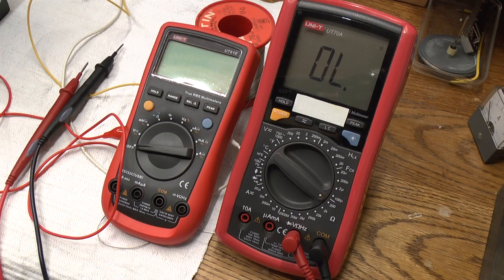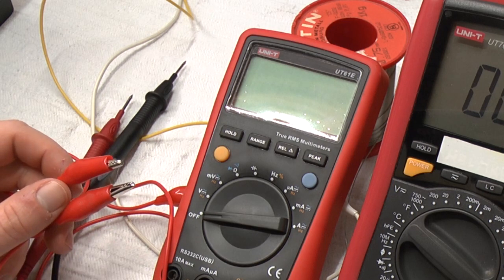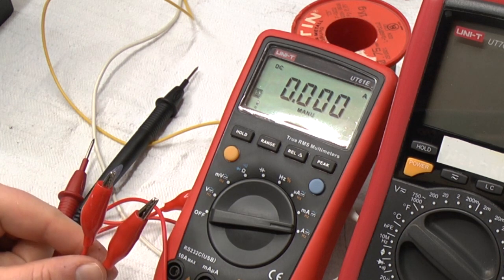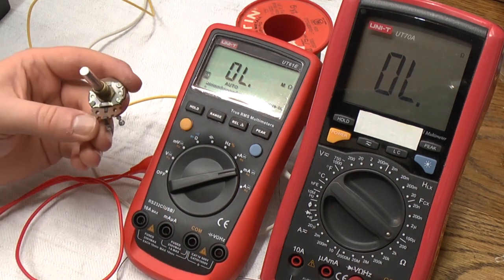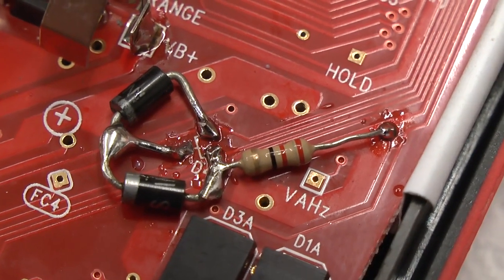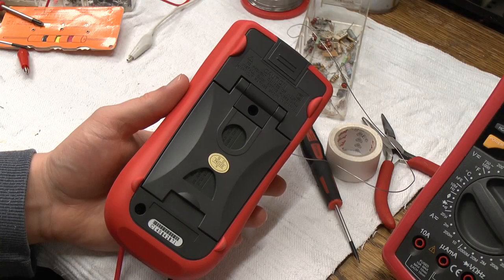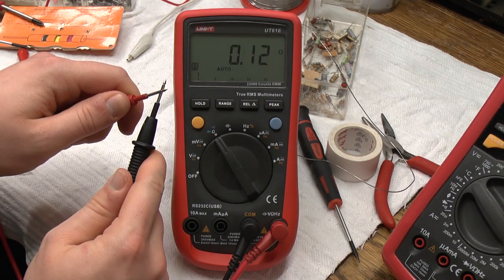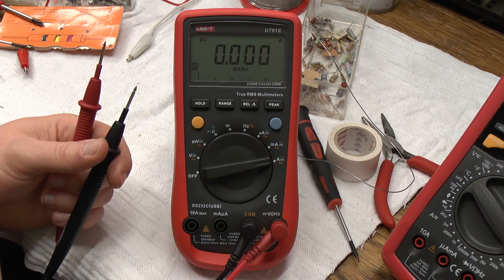Uni-T UT61E Multimeter repair [4/4]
Finishing the repairs on the Uni-Trend Multimeter. It is now fully functional.